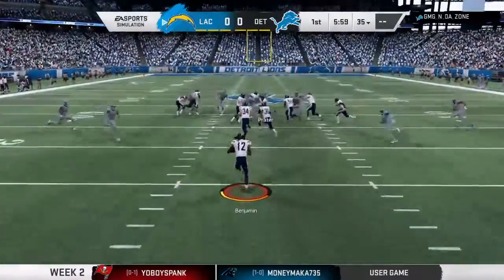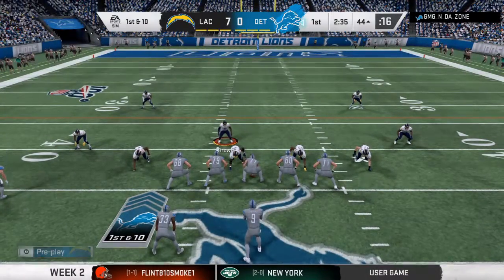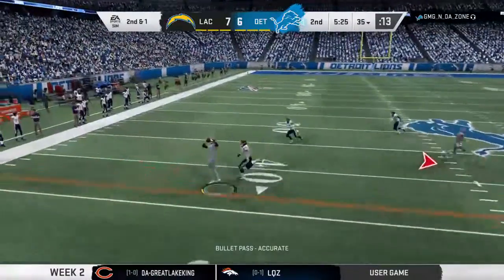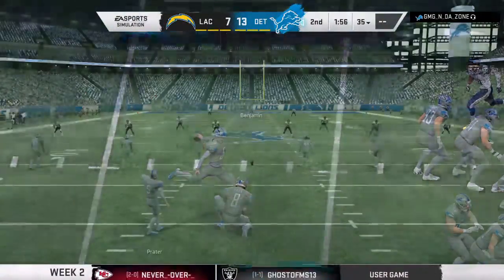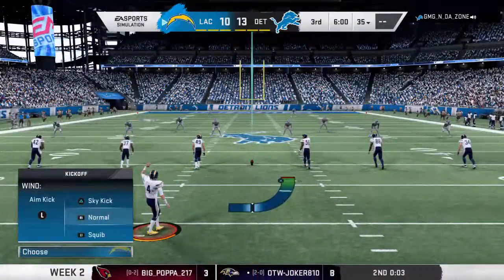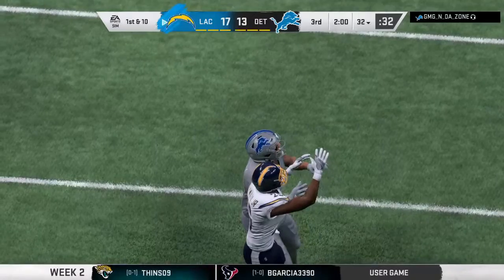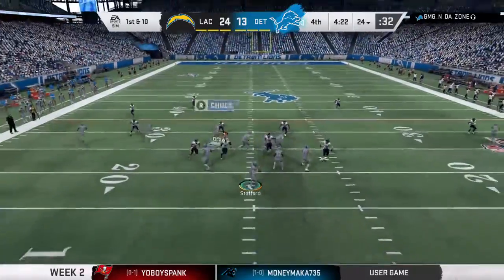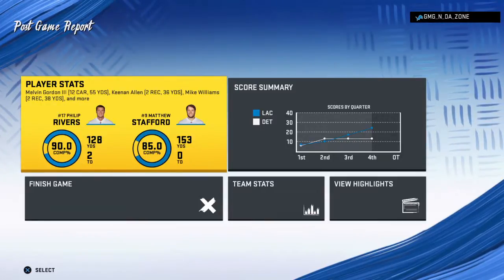Nosmoke s1. Wk2 vs. Lions